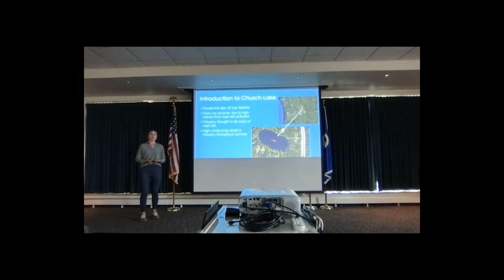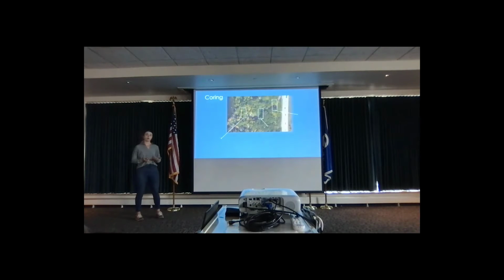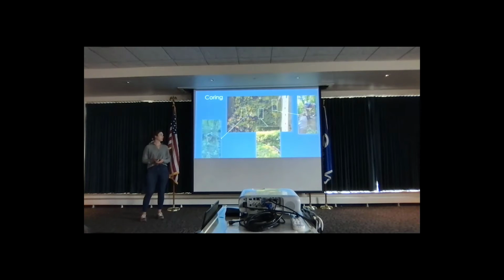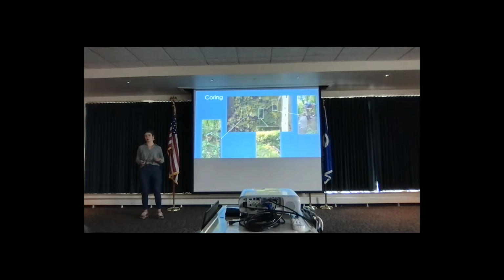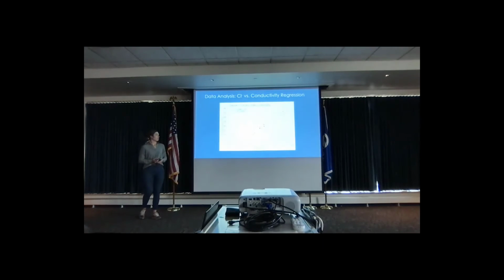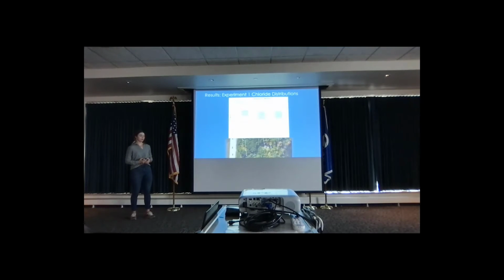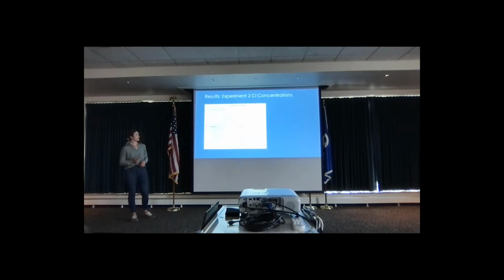Jacquie Molloseau - Assessing Road Salt Interactions with Soil in Sediment Cores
Undergraduate intern Jacquie Molloseau shares an overview of her summer research working with Dr. Al Steinman. Part 5 of 11 in a presentation series at Grand Valley State University's Annis Water Resources Institute.